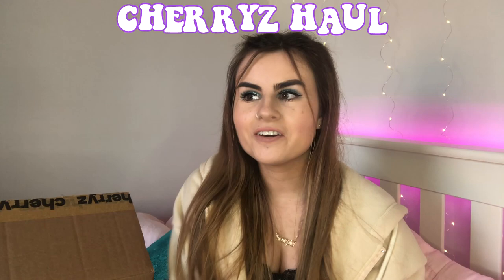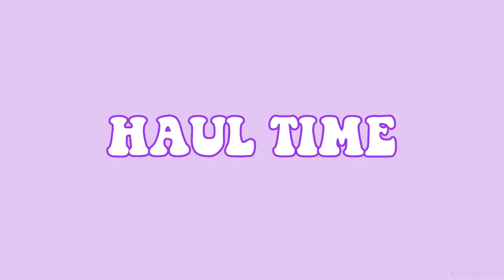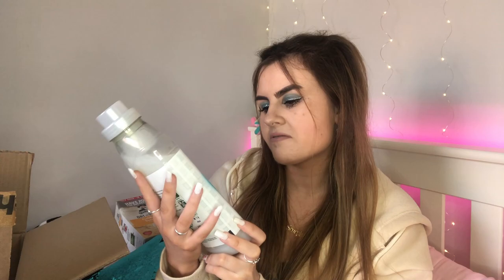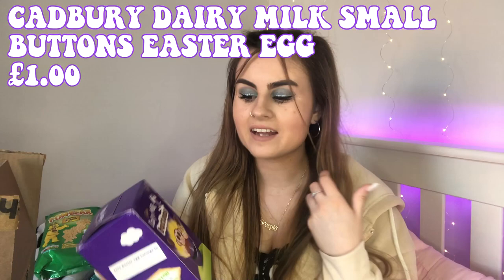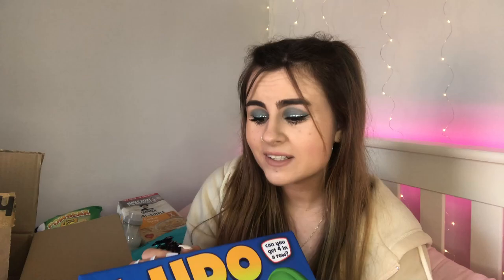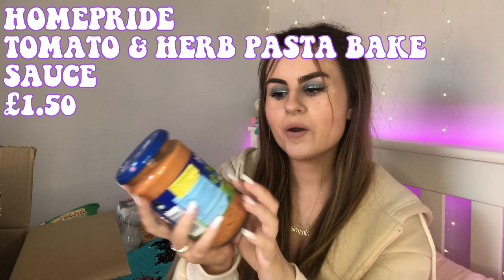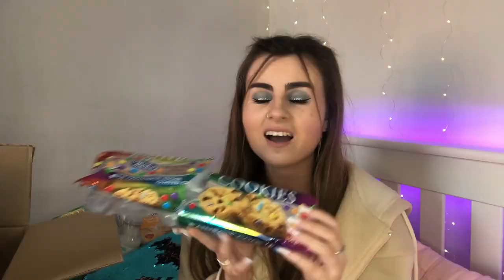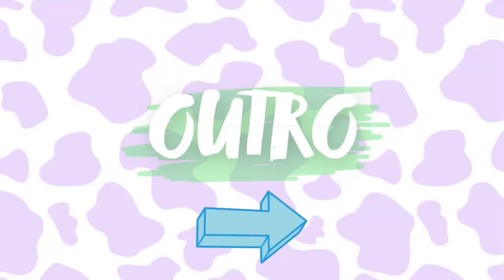CHERRYZ HAUL | uni essentials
Hiyaa!

I hope you enjoy this cherryz haul! I got so many essentials for life at Uni!☺️ If you like this type of video and want to see more like this then pls leave a comment down below or dm me on my insta🥰

Thankyou soso much for watching, if you did enjoy this video make sure to like and subscribe & check out all my social media’s listed down below to stay updated for when I next upload!✨

T xoxo